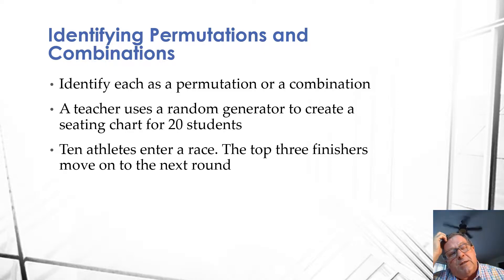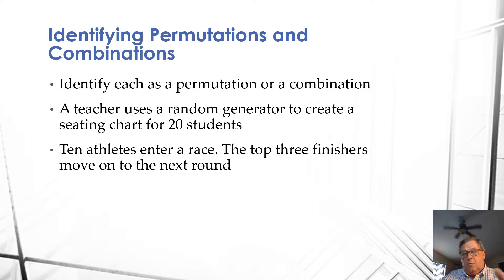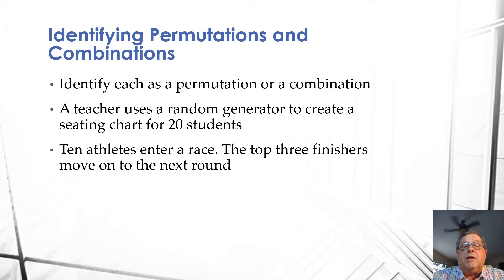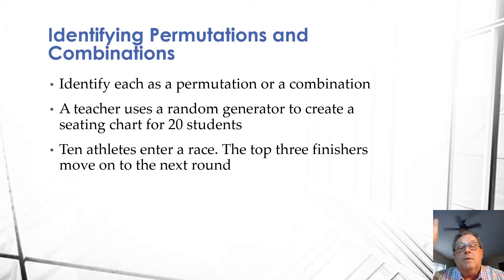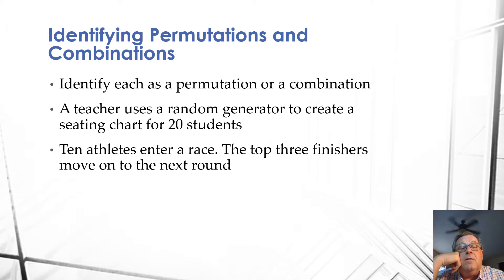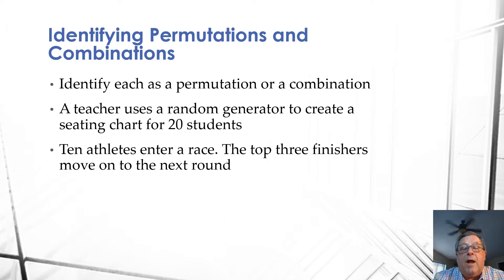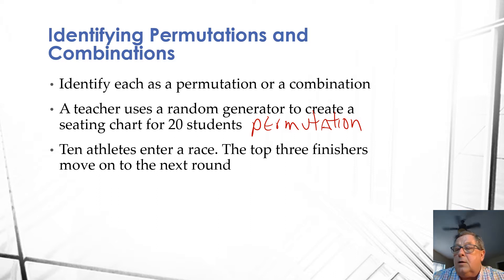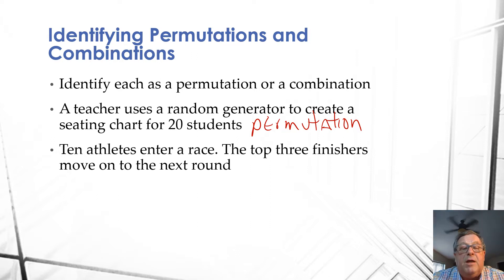Identifying Permutations and Combinations